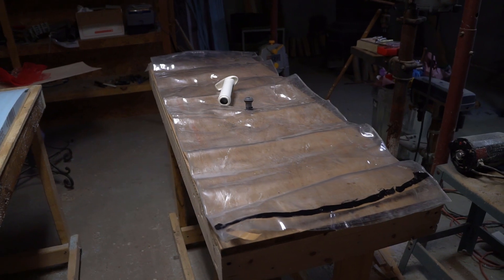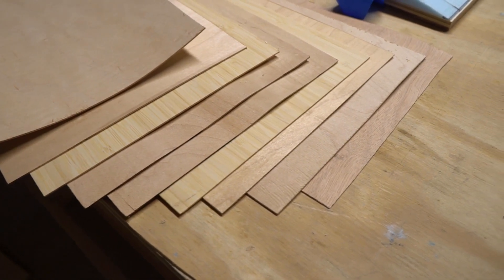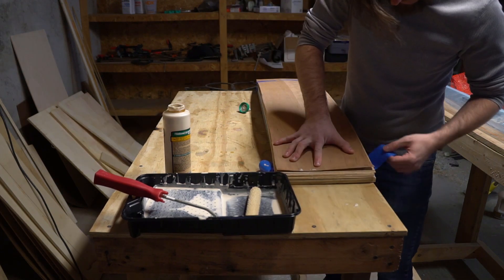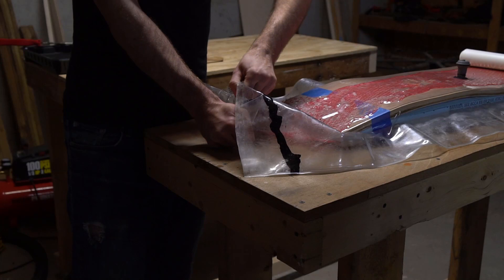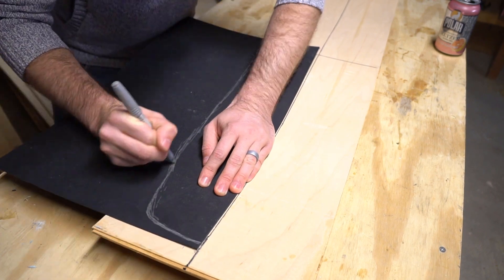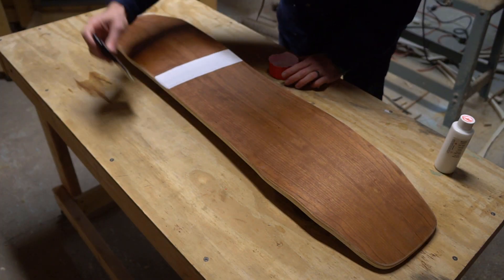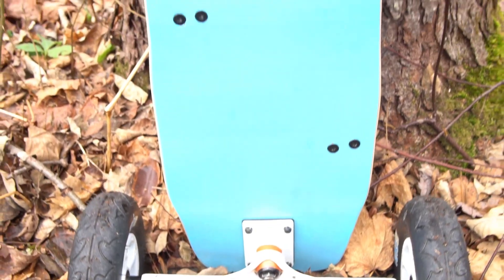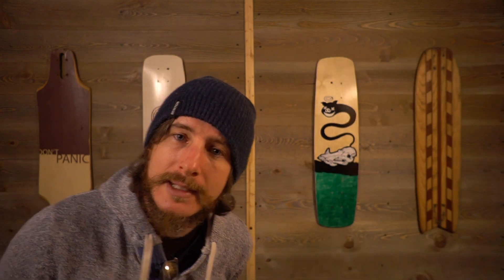Vacuum Bag - The Easiest Way to Press a Veneer Deck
In this video I'm going to be using a vacuum bag to press a DIY mountainboard deck. This is probably the easiest way to get started pressing your own decks out of veneers. These same techniques can be used to press skateboards, longboards, powsurfers, or any number of other types of boards.

Check out Roarockit for all the tools and materials you need for a project like this